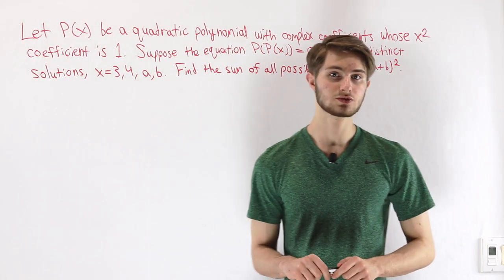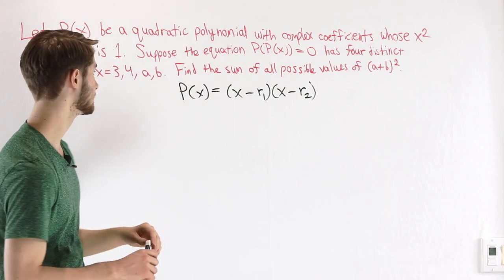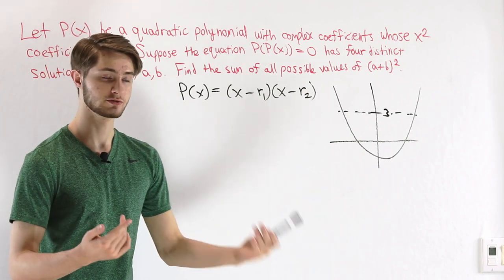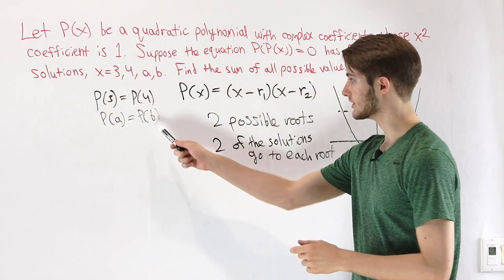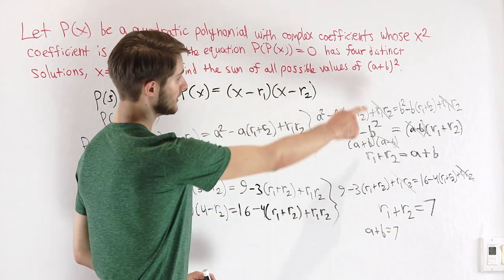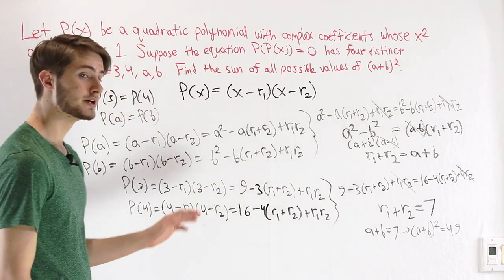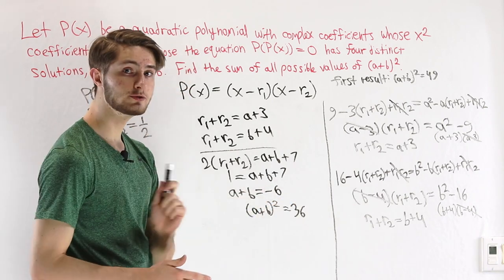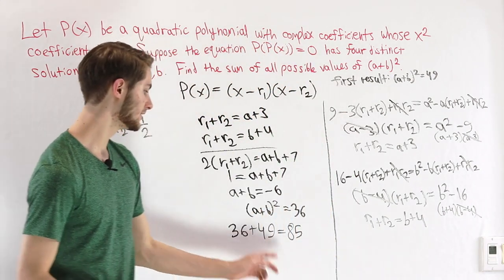AIME Problem: Double Quadratic with 4 Roots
The 2020 AIME I Problem 14. We get a polynomial inside of a polynomial! Solving this will take some visualization and a lot of equations.